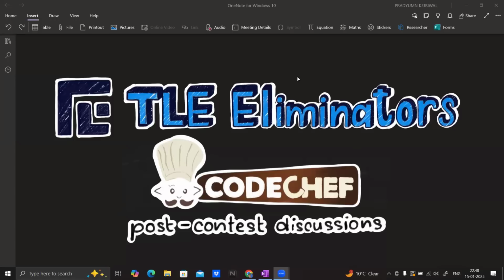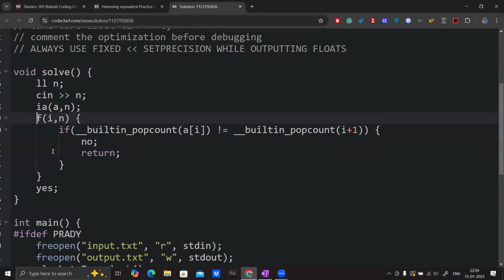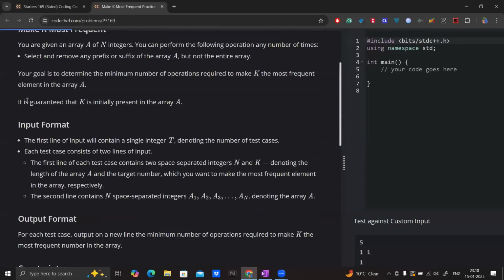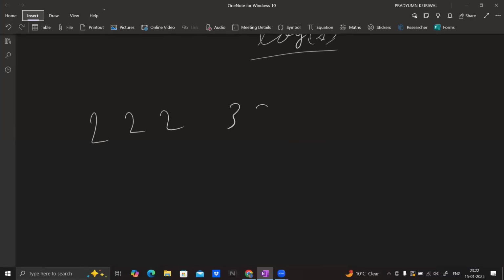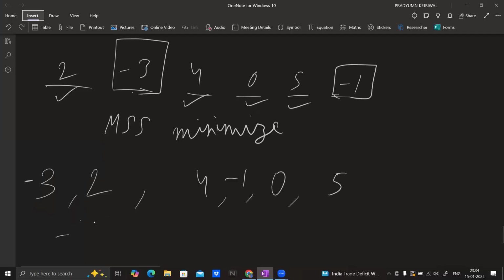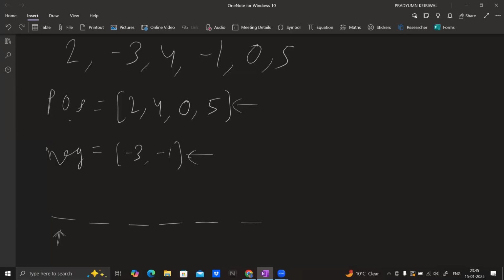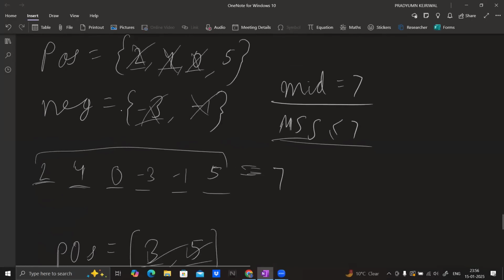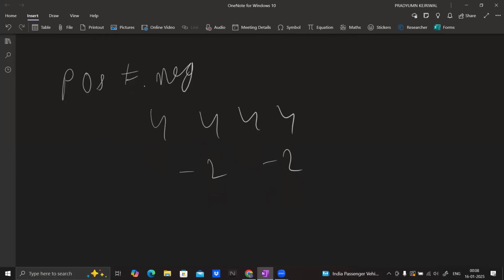CodeChef Starters 169 | Video Solutions - A to C | by Pradyumn Kejriwal | TLE Eliminators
Here are the video solutions in the form of a post-contest discussion for problems A, B, C of Codechef Starters 169 (Div 2). The live discussion was done with students of TLE Eliminators, this is the recording of the same. We hope this will be useful for you in up-solving this contest.

Timestamps:-
00:00 Hamming equivalent
17:10 Make K Most Frequent
44:00 Constant Subsequence